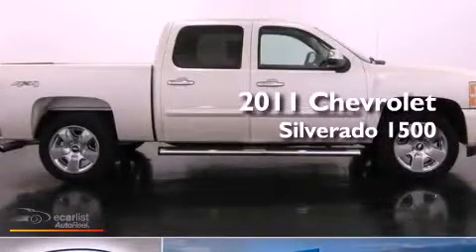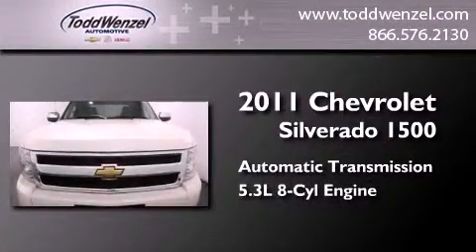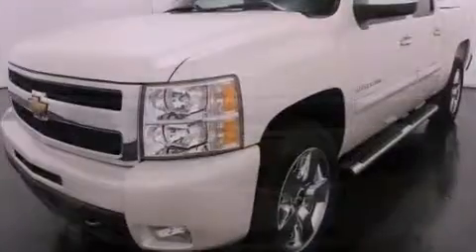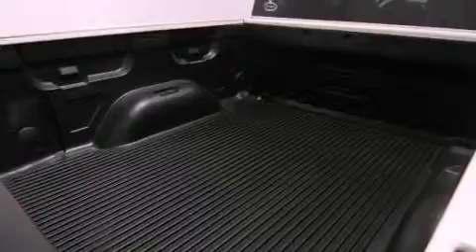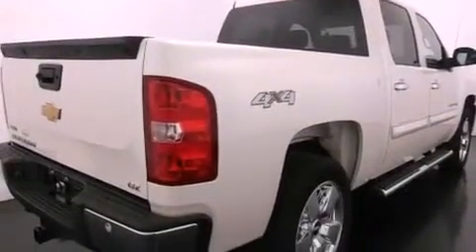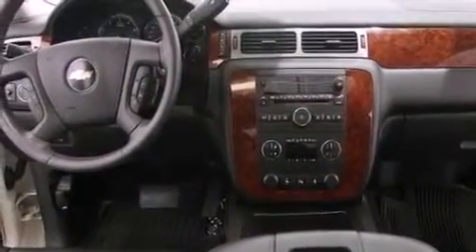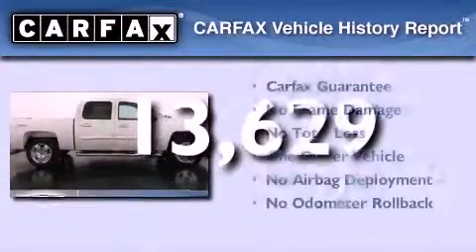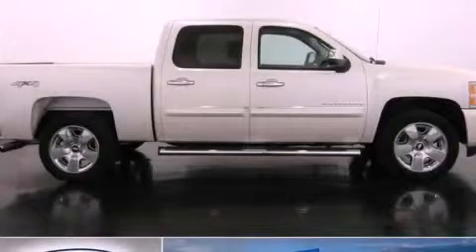Preowned 2011 Chevrolet Silverado 1500 Gran Rapid MIssissipp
Year : 2011
 Make : Chevrolet
 Model : Silverado 1500
 Engine : Vortec 5.3L Variable Valve Timing V8 SFI FlexFuel
 Trans . : Automatic
 Exterior : White
 Miles : 13,629
 Interior : Other